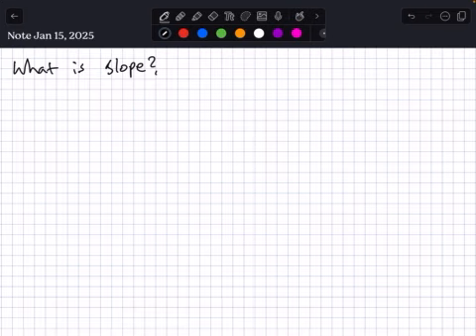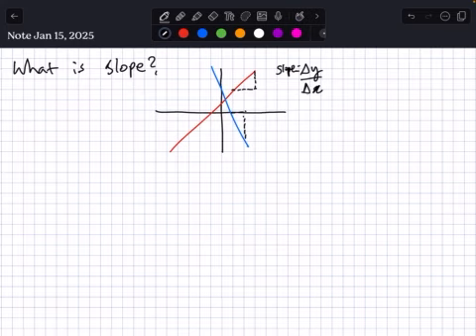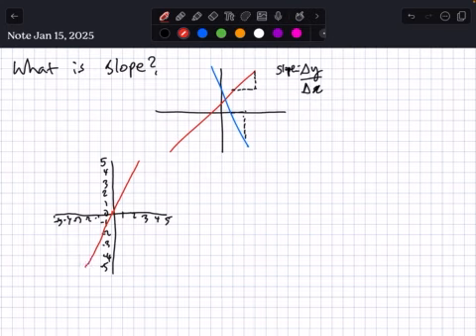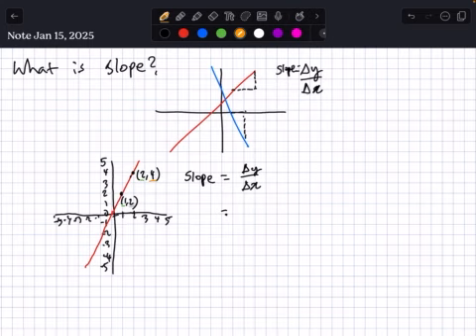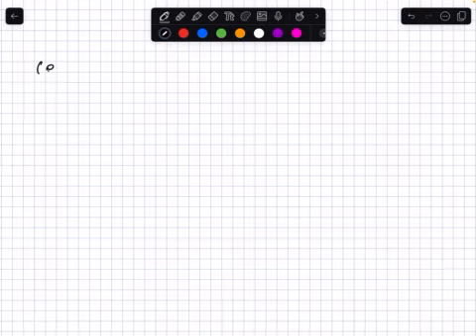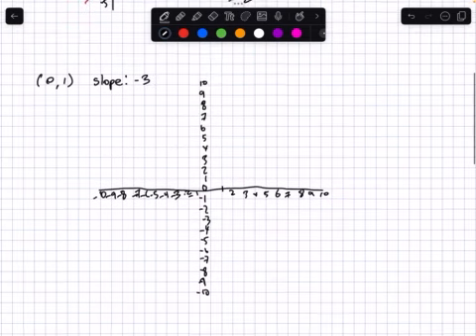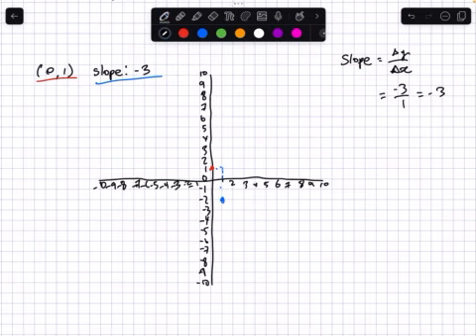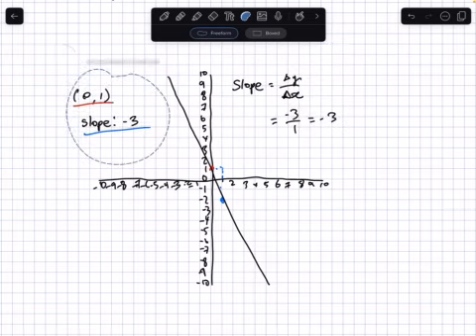Algebra [Slope & Graph Equation] | Momo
Maths by Momo — your go-to destination for clear, fun, and easy-to-understand math tutorials! Whether you're struggling with algebra, geometry, calculus, or preparing for exams, I'm here to break down complex math concepts and make learning math feel like a breeze.

What You’ll Find on This Channel:
*Step-by-Step Tutorials: Detailed explanations of key topics, broken down into simple, digestible steps.
*Practice Problems: Watch me solve a variety of problems, and follow along to improve your problem-solving skills.
*Tips & Tricks: Learn clever shortcuts and techniques to make math faster and more intuitive.
*Math Challenges: Fun puzzles and challenges to test your skills and push your mathematical thinking.
*Exam Prep: Focused revision sessions to help you ace your exams with confidence.

Whether you're a beginner or an advanced learner, Maths by Momo is here to make math accessible and enjoyable for everyone!